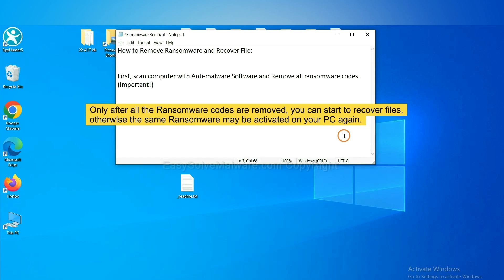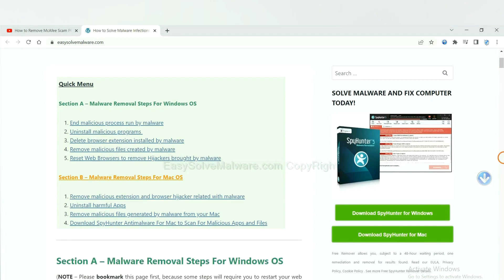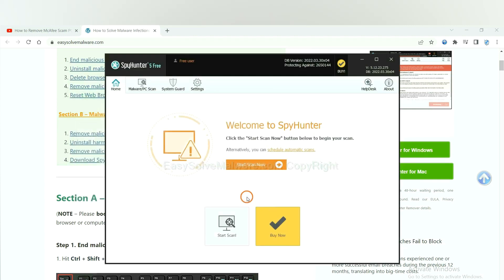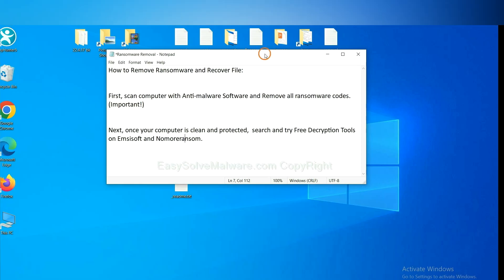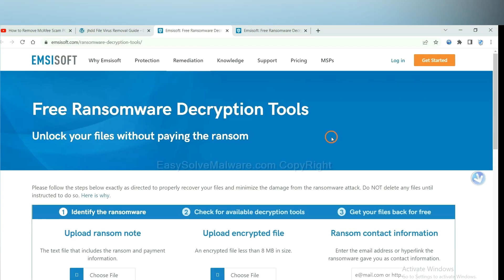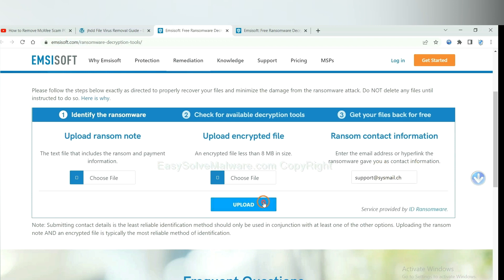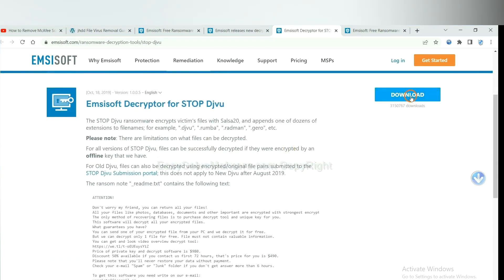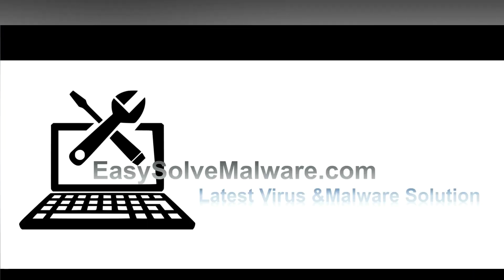Learn how to Remove UAJS Ransomware + Decrypt .uajs Files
This video shows you how to remove UAJS Ransomware.